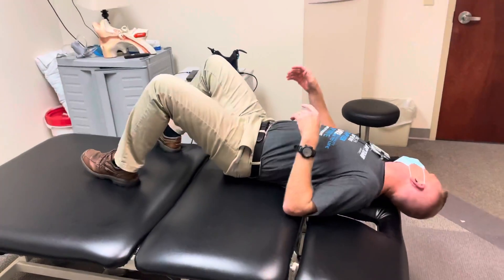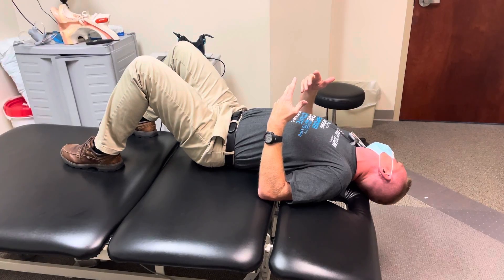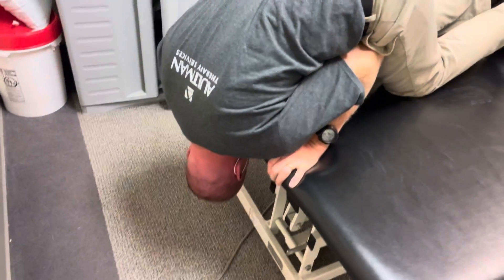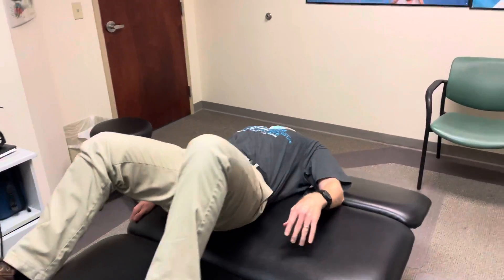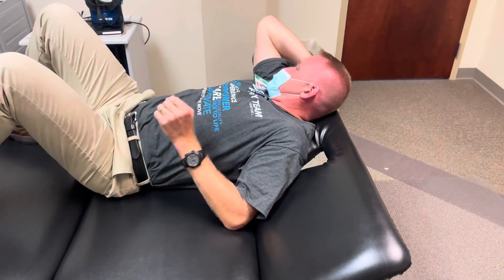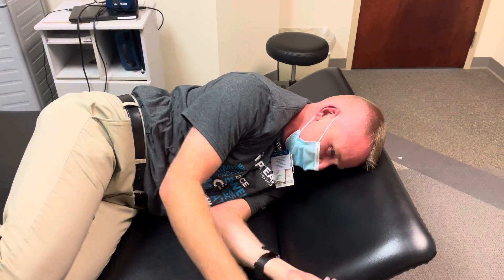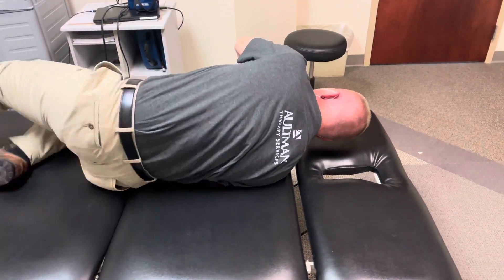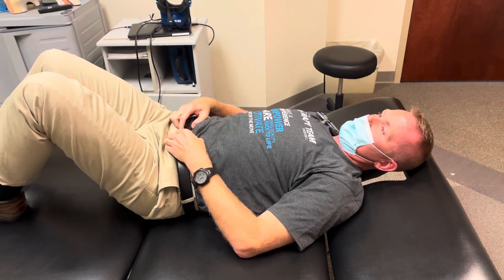Breaking Through BPPV: Solving Sitting-Up Vertigo When The Epley Fails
This video, recorded during COVID, demonstrates a unique approach to treating a challenging case of BPPV (benign paroxysmal positional vertigo). Sometimes, calcium crystals (otoconia) dislodge into less accessible parts of the semicircular canals, making traditional maneuvers like the Epley less effective.

In this case, the individual had previously undergone weeks of unsuccessful repositioning attempts at other therapy clinics. Recognizing the need for a novel approach, I experimented with different sequences (both traditional and novel) over several visits using changing nystagmus characteristics with fixation blocked (video goggles) before discovering that converting posterior canal short-arm BPPV to lateral canal cupulolithiasis, and then to lateral canal canalithiasis, was the key to resolving their vertigo.

What’s remarkable is the consistency of this method—it reliably resolves symptoms whenever they recur, typically around every six months.

If you’re dealing with sitting-up vertigo or challenging BPPV cases that don’t respond to the Epley maneuver, this video may offer insights into alternative strategies. I tweak small aspects of this maneuver at times such as adding more head shakes in the half somersault position or change up the amount of time in each position.

I use a fan and peppermint oil because nausea can get high around the point of lateral canal cupulolithiasis conversion.

Have you encountered similar cases of short-arm posterior canal BPPV? What sequences or techniques have worked for you? Share your thoughts or questions in the comments—I’d love to hear about your experiences!

This content is intended for healthcare providers trained in advanced vestibular rehabilitation techniques. If you’re a patient experiencing dizziness or vertigo, consult directly with an experienced vestibular healthcare provider. These techniques should not be attempted without professional supervision.